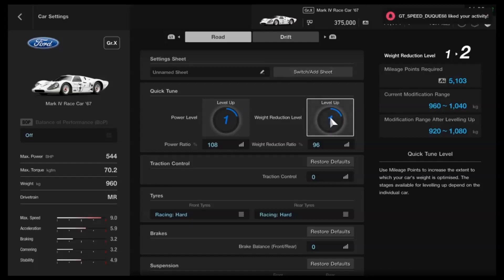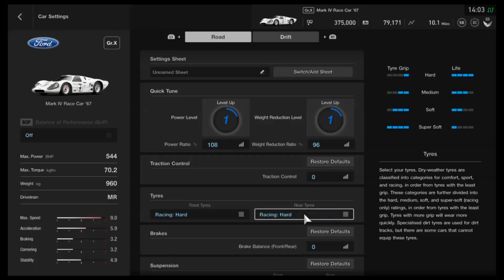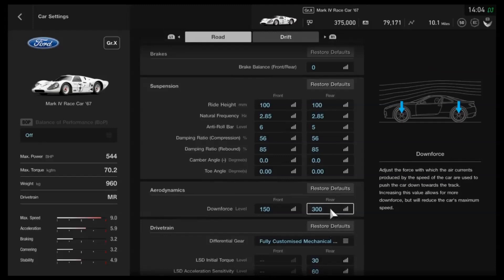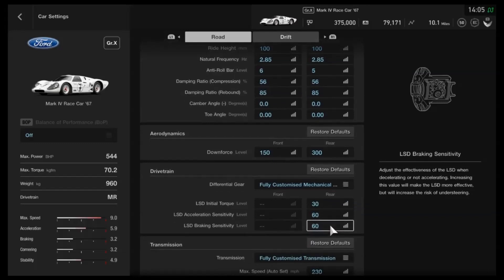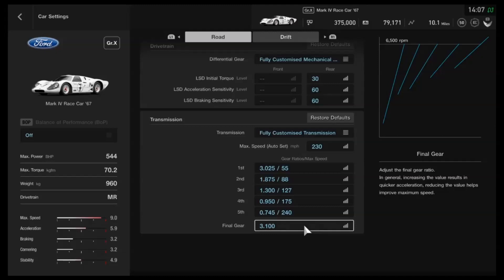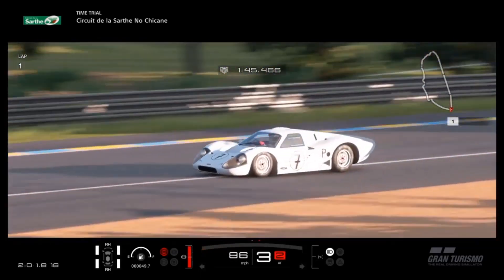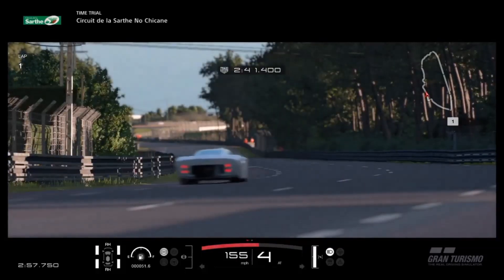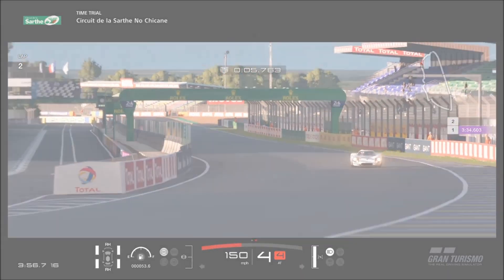GT SPORT - Ford MkIV *CIRCUIT* Setup!!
Another circuit spec tune setup for GT SPORT, this time for the expensive but quick Ford MkIV race car...

PSN : CORRUPTED_DISC